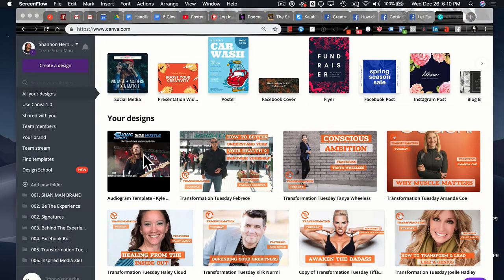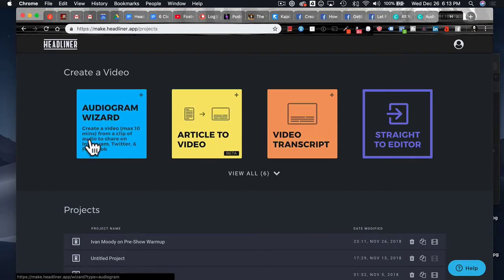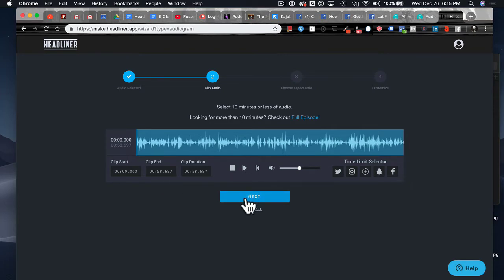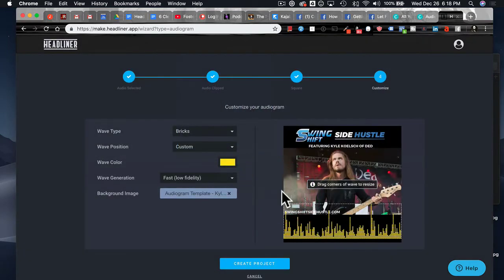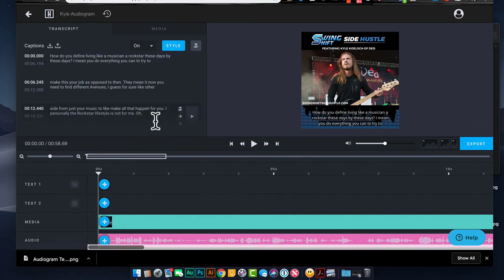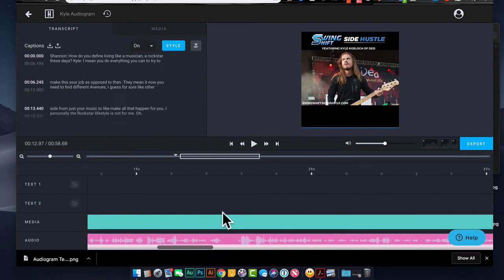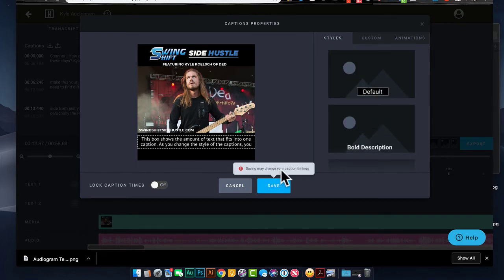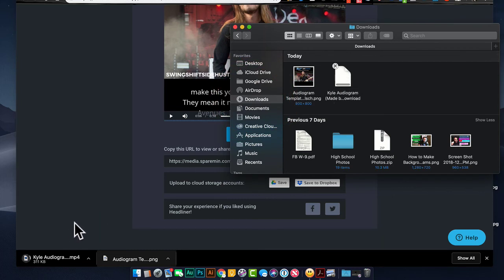How To Make An Audiogram In Headliner For Your Podcast [Video 4]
I pick up where I left off in Video 3 by downloading my image from Canva, into my Downloads folder on my computer. From this point, I will take the image I have made and start the import process using the Headliner application to create my audiogram.

Even though using Headliner is self-explanatory, anyone who knows how to upload images to the internet will find this process very simple.  What I DO THINK is IMPORTANT is that you name your file first before you do anything.  You see me do this as a second step.  I should have made this the first step before jumping into the editing portion.

What I didn't mention in this video is that sometimes you have to refresh the page when you are editing your audiogram.  There might be times when you want to change the waveform color or position and when you click on the layer that has the audio, Headliner won't respond.

In this case, just refresh the page and you can start where you left off. If you ever have to leave your project, you can always come back to it and know where to start from the screen inside of Headliner after you've logged in.

TIME CODES FOR TRANSCRIPTIONS
One thing I didn't explain very well in this video was that when you are matching the transcriptions to the time codes, the audio should match up to the time code that is running while you play the clip.  You can see me highlight the timecode when I play the video and when I stop it.

Also, when you're matching up time codes to the audio, it's important to know that the beginning time code for the next piece of transcription that will appear should happen less than a second AFTER the previous time code.

If you can't get your time codes to match up, there's a likely chance that your time codes from a previous transcription to the next transcription are off in time.  Make sure they are chronological and appear at the right time.

I do realize this video is a bit lengthy, but it is meant for those who might stumble upon this video for the first time.

If you have any questions about this part of the process, leave me a comment down below and I will try to get back to  you as soon as I can. :)